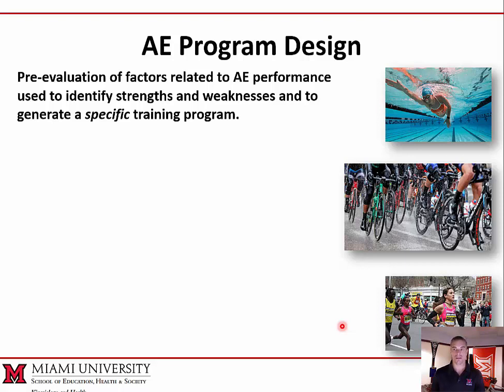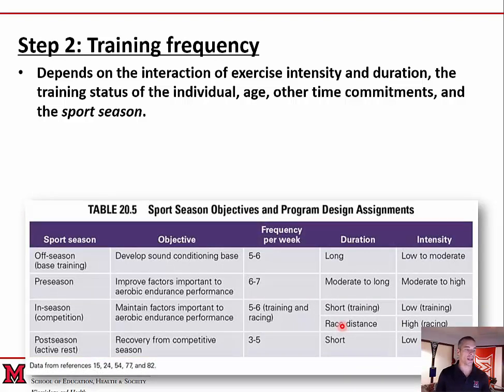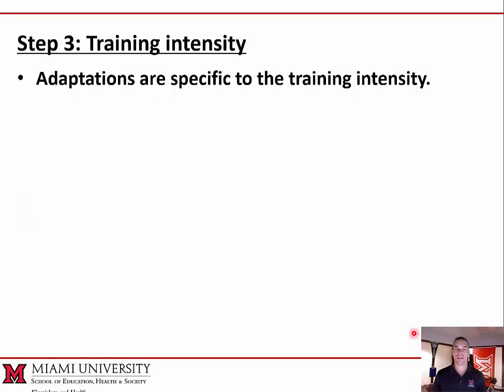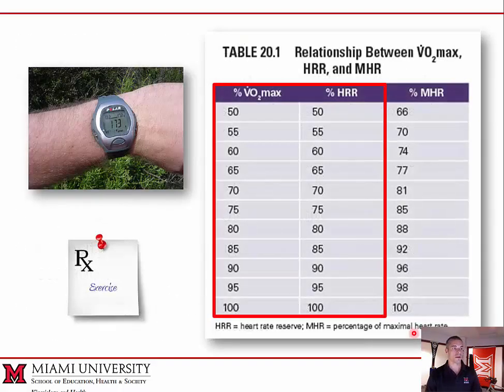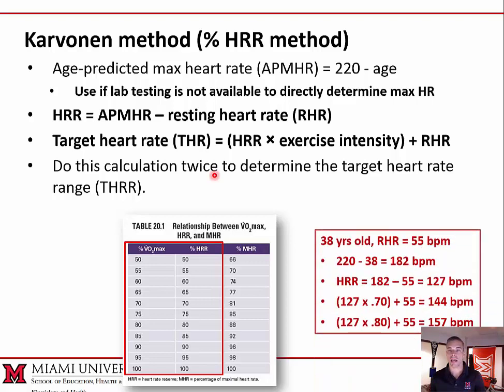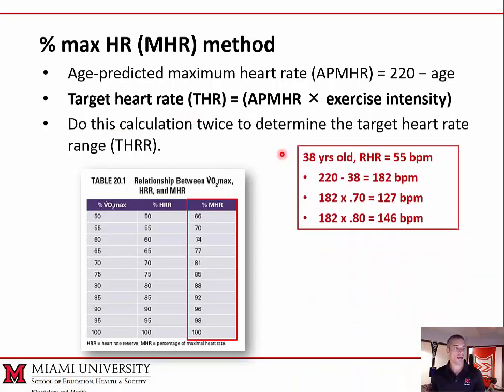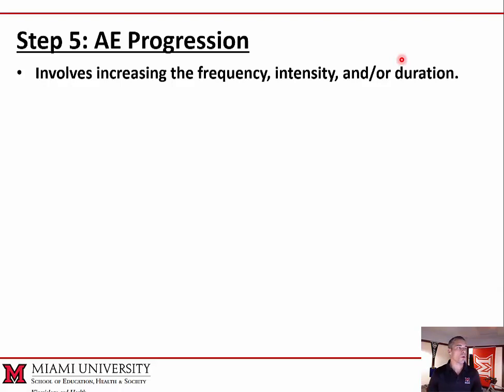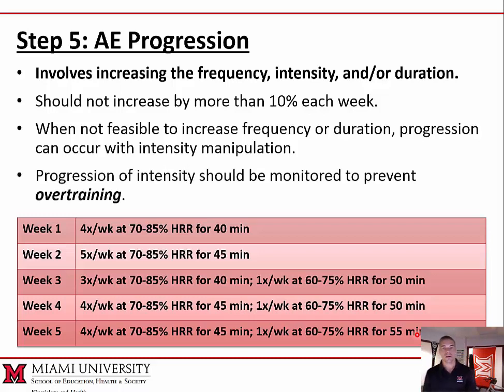AE Program Design_video 2